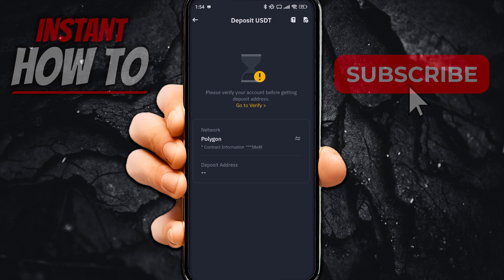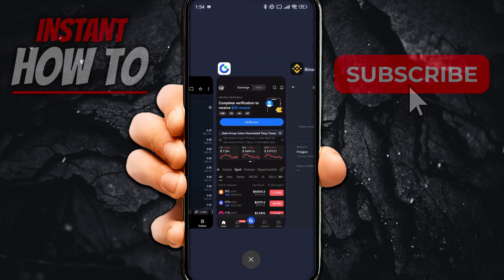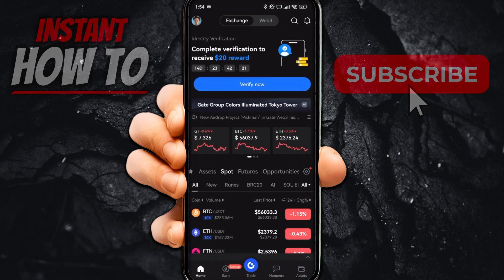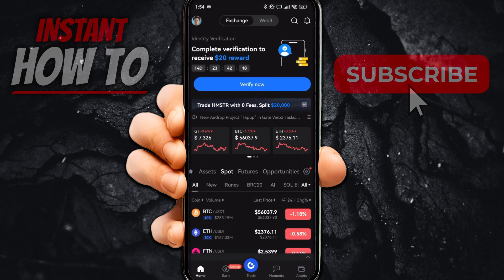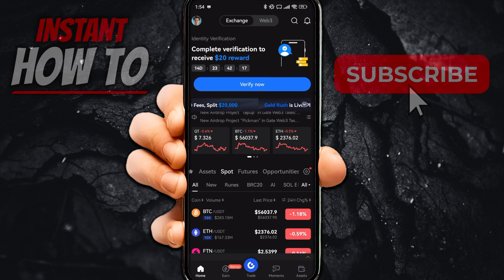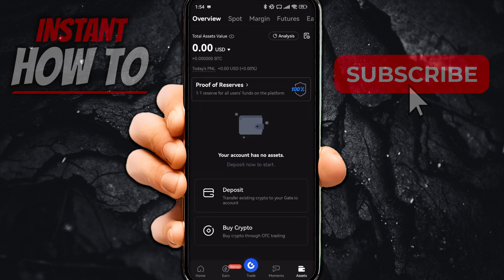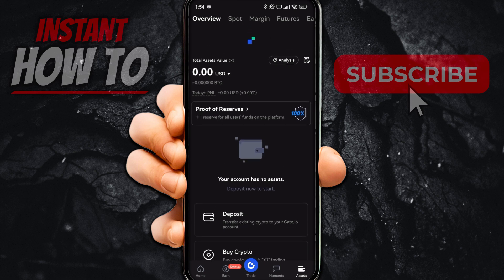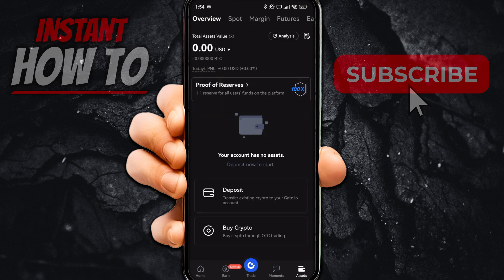How To Transfer USDT From Gate.io To Binance (FULL GUIDE 2026)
In this video, I'll show you how to transfer USDT from gate io crypto exchange website to Binance. This is a full guide on how to transfer from Gate.io to Binancne in 2026, using the gate io official website.

In case you've been trying to transfer USDT to Binance from Gate.io, this is the video you need to see if you're using the gate io site.